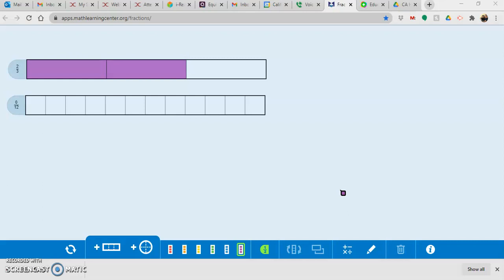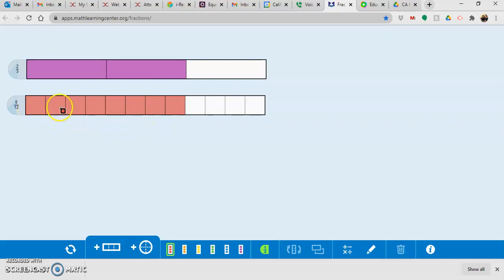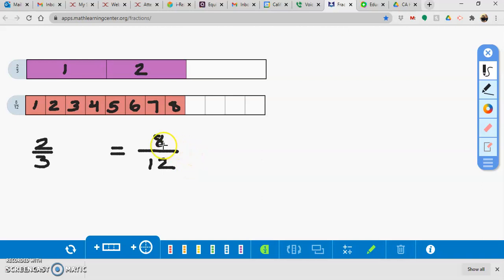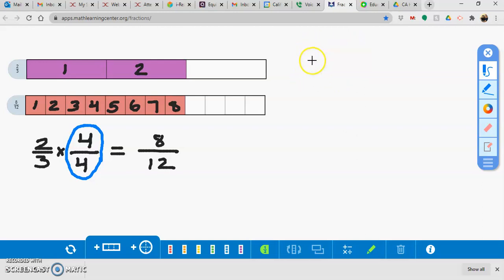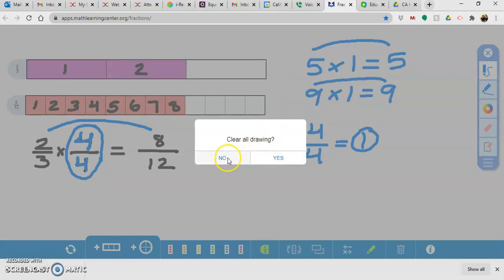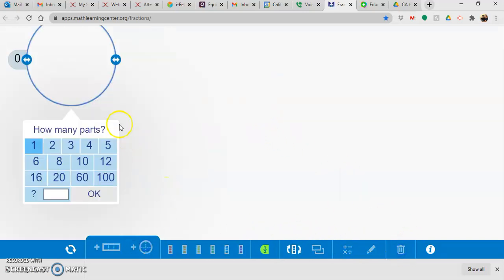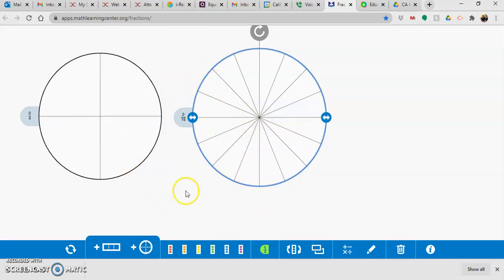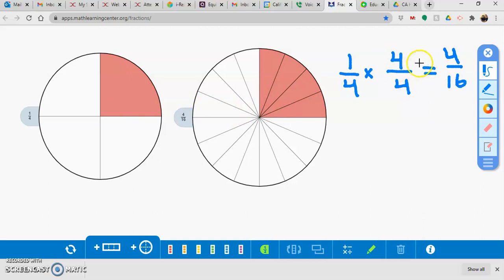Equivalent Fractions Multiplication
Creating equivalent fractions using Multiplication.